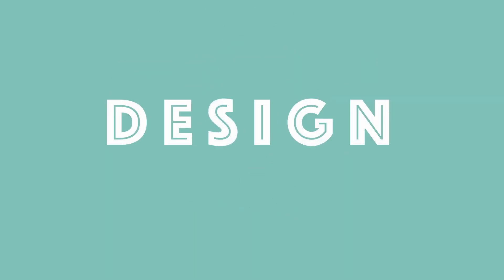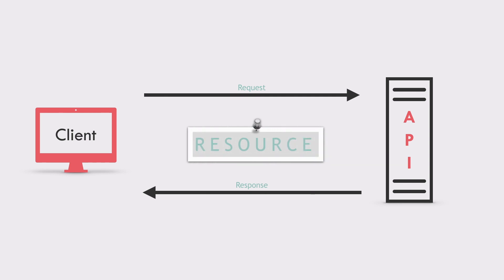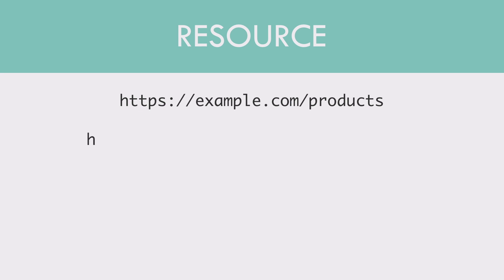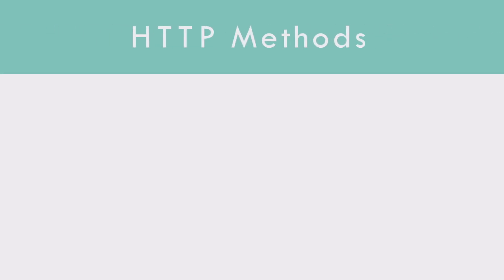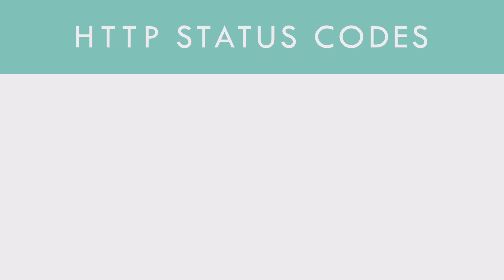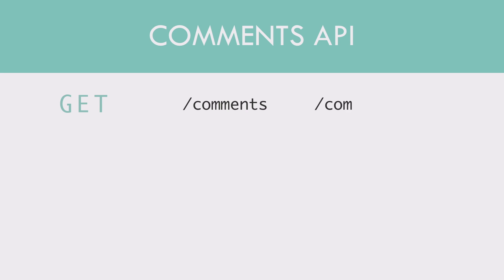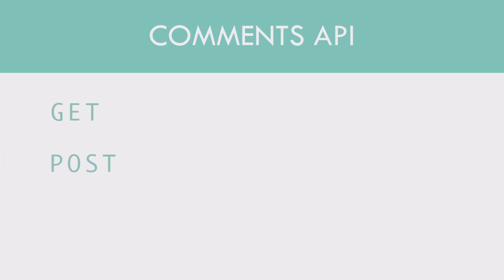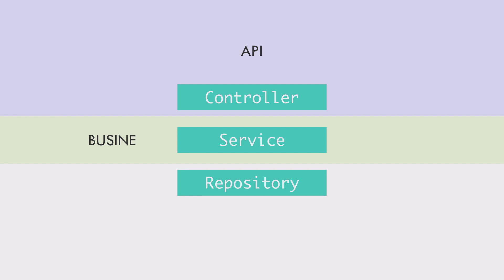Design A REST API with Spring Boot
REST API with Spring boot

0:00 - What is REST

0:53 - Basic REST API Design principles

3:22 - Designing the REST API

4:44 - Architecture of a Spring Boot Project